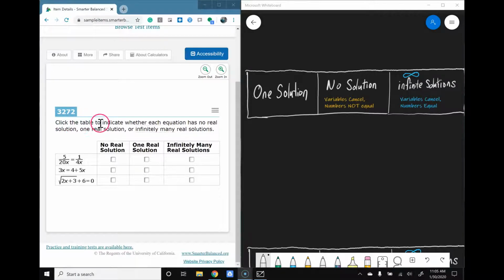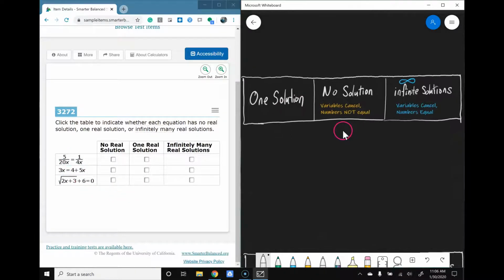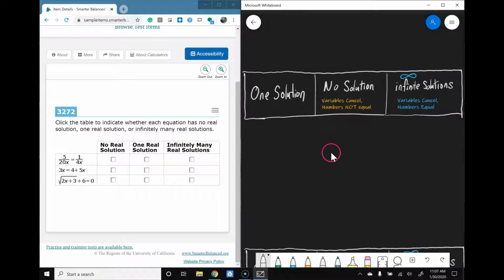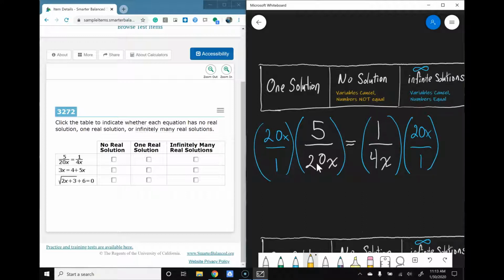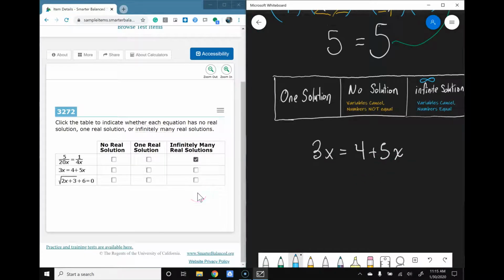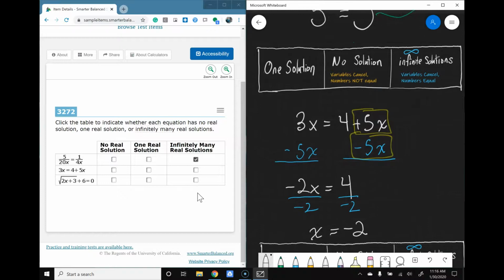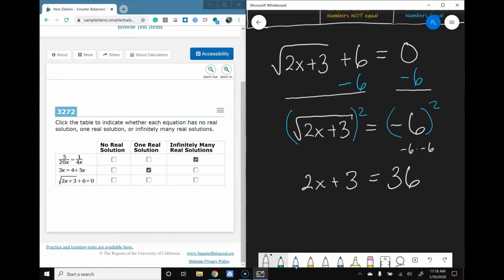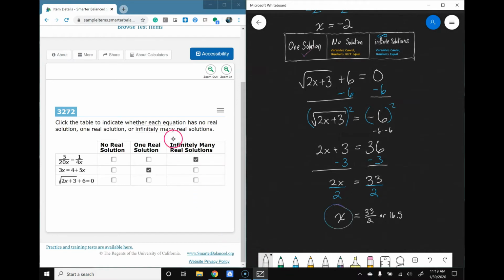CAASPP Target H Item 3272